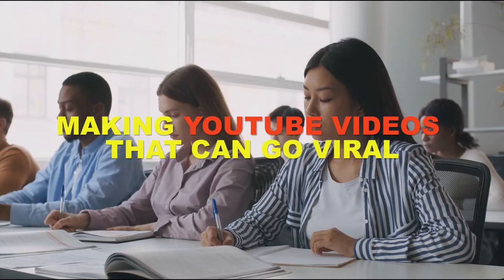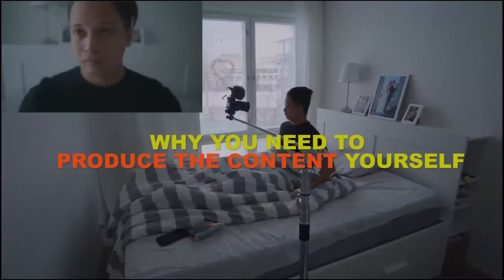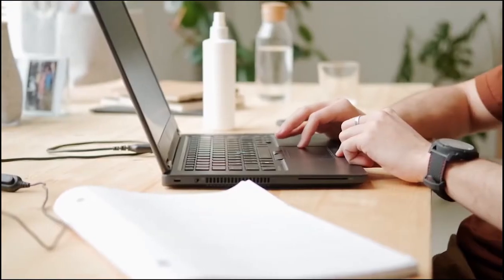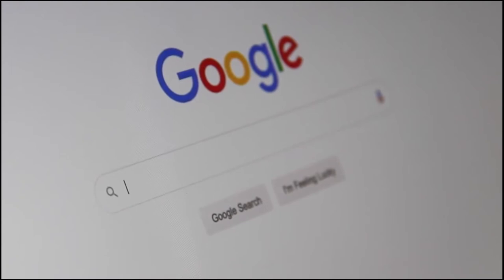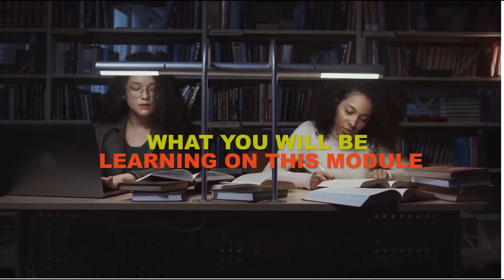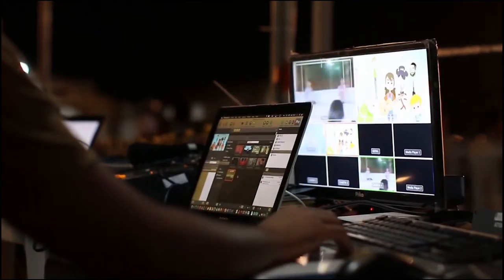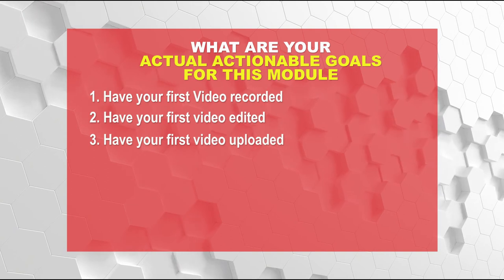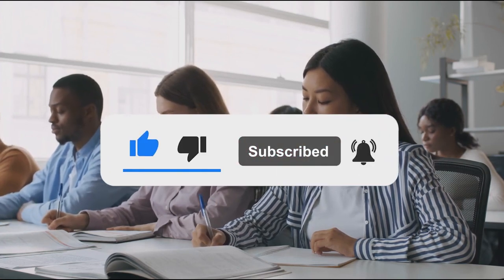Unveiling the Secrets to Successful YouTube Video Creation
In this enlightening video, we delve deep into the art of YouTube video creation, uncovering the secret ingredients that pave the way to tremendous success. Join us as we decode the strategies and tactics utilized by top YouTube creators, empowering you to crack the code to create truly exceptional content that captivates your audience's attention.

With invaluable insights and practical tips, we guide you through the process of crafting compelling video scripts, mastering video editing techniques, and optimizing your videos for maximum visibility across the YouTube platform. Learn the tricks of the trade for enhancing production quality, engaging with your viewers, and building a loyal community around your channel.

I am a full-time entrepreneur and civil engineer. I have made a ton of mistakes on the ladder to success and on this channel, I share some of the mistakes I made so that viewers can avoid such mistakes and get to the top much faster.

TIME STAMPS
0:00- INTRO
2:24 - HOW TO CREATE YT CONTENT
3:53 - HOW TO MAKE HIGH-AUDIENCE RETENTION VIDEOS
5:04 - OUTRO
IGNORE